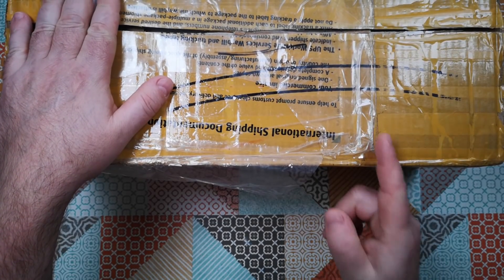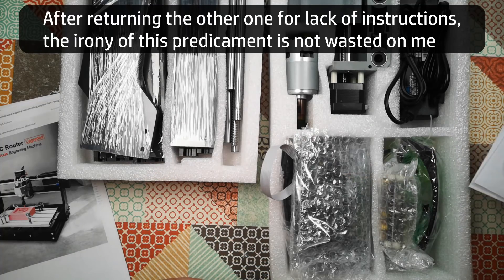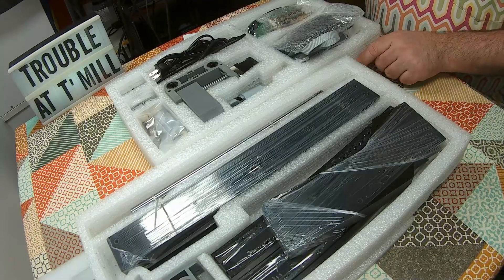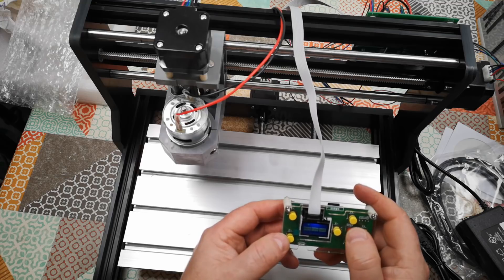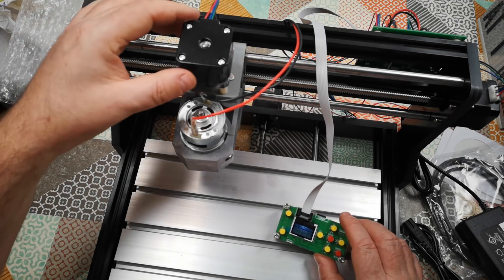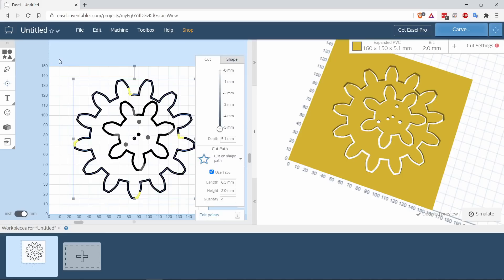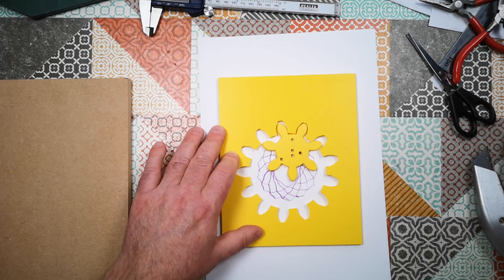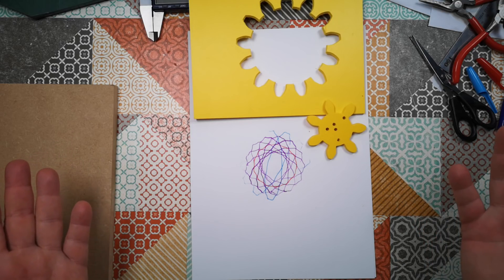The Desktop CNC Machine That Time Forgot (Unboxing & Assembling Something I Bought 2+ Years Ago)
Some time ago, in great excitement and anticipation, I bought one of those '3018 desktop cnc mill' machines from somewhere, but I never assembled it... until now.
(in case you're wondering, I bought it, then fell ill, and by the time I had fully recovered, there were other projects on my mind - this thing sat on a shelf, gathering dust)

The machine I have is something very similar to this one

If you're in the same predicament as I was (i.e: you have the machine, but no instructions), Here's how I recommend to assemble (after unpacking and cleaning away any metal swarf like mine had inside the protective film):

Identify the key parts:
The base will be constructed from the two rectangular-section metal rails, plus the two long thin black plastic pieces (note these have small protruding feet on the bottom edges), plus the shorter set of linear round rods, plus the shorter of the two threaded rods.
The gantry will be constructed from the two square section metal rails, plus the other two plastic pieces, plus the longer linear rods and threaded rod
The bed comprises the silver metal plate (the side with 3 slots is the underside) and the grey linear bearings and screw carrier
You will have two different lengths of M5 machine screws:
Shorter screws: for attaching the linear bearings to the machine bed
Longer screws: for assembly of the rest of the structure

Sequence of assembly (based on my trial and error - rationale further below):
1. Assemble the linear bearings and screw carrier onto the underside of the silver bed plate - put the screws through the holes, loosely fit the large channel-nuts, then slide the parts into the channels and tighten them finger-tight
2. Assemble 3 sides of the base - take the long plastic piece with the large central hole and bolt through it into the ends of the two rectangular-section metal rails
3. Take the two plastic gantry support pieces and affix them to the outside of the two metal base rails (the support with the large circular hole goes on the right side) - bolt through the holes and add the small channel-nuts, then slide these carefully into the channels on the base sides, then tighten finger-tight
4. Add the front of the base, bolting through into the two side rails
5. Turn over the assembled machine
6. Thread the two linear rails through their bearings on the underside of the silver bed plate, then fit these rails into place in the frame of the base (bolting into the ends of the rails through the holes in front and back of the base
7. Feed the shorter threaded rod through the hole in the back of the base, screwing it through the screw carrier, adding the spring and brass anti-backlash nut as you go through - keep driving this rod until it goes into the bearing on the front rail
8. Add one of the coupling cylinders to one of the stepper motor shafts, then fit this motor to the back of the base, coupling it to the threaded rod.  The connector plug for the motor needs to be oriented so it will be on top when the machine is the right way up
9. Fully tighten the bolts holding the linear bearings on the bed plate
10. Turn the assembled machine right side up
11. Push the longer linear rails rods through the Z axis assembly and fit these rods in place between the gantry supports
12. Add the long threaded rod through the Z axis assembly, via the larger hole in the gantry support (adding a spring and anti-backlash nut)
13. Add the stepper motor to the right gantry support, coupling it to the end of the threaded rod
14. Add the two gantry structural rails between the two supports.  Slide two of the small channel nuts into each rail before you do this.
15. Slide the gantry so that the spindle motor will be exactly halfway between the front and back of the base (most photographs of the assembled machine show this nearer the back, but that's wrong).  Fully tighten the bolts holding the gantry supports to the sides of the base.
16. Add the spindle motor
17. Bolt the PCB to the back of the gantry rails, using the plastic standoffs, and bolting into the channel nuts you added in step 14.  Don't overtighten these.
18. Wire up the stepper motors and spindle motor
19. Double check all structural bolts for tightness

Rationale for this assembly sequence:
Channel nuts in the structure need to be slotted in while there is still an open end of the channel
Channel nuts in the bed plate are really hard to engage with the bolts if you try to do it after fitting the bearings to the rods
If the stepper motors are fitted before the threaded rods, it's really hard to get the threaded rods into place
The gantry structural rails just get in the way if they are added too early.